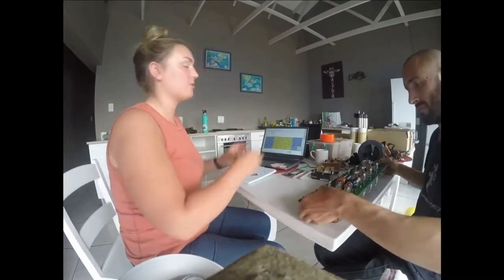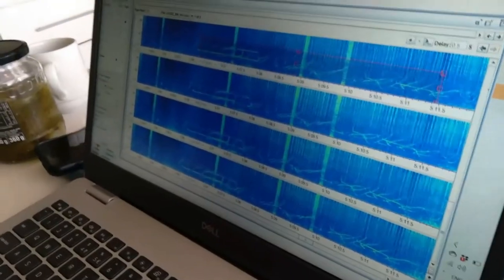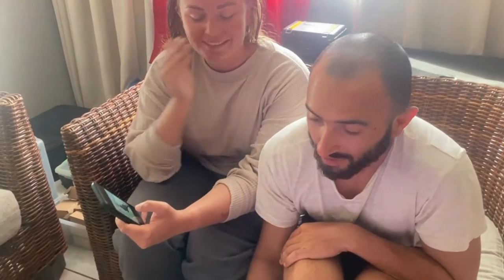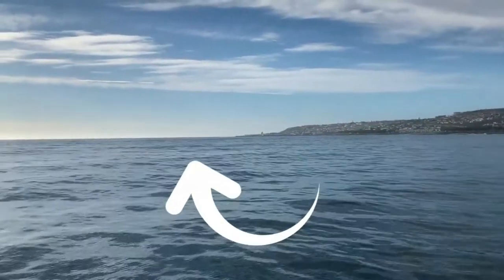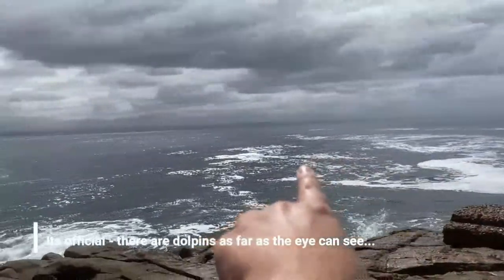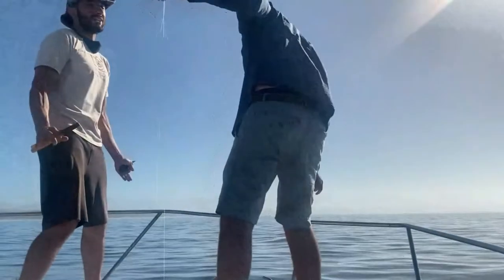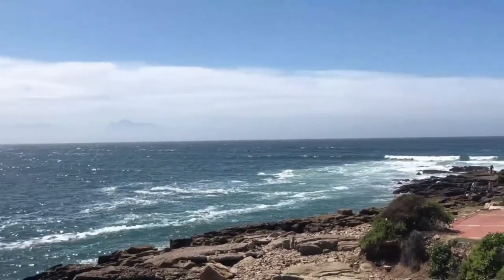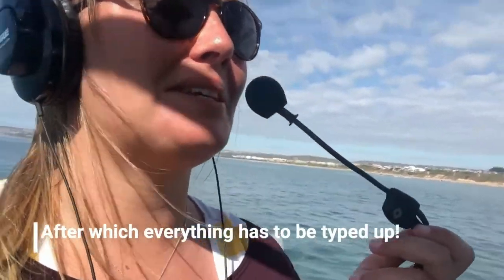** Fieldwork Feature Film ** - Researching endangered Humpback Dolphin in Mossel Bay, South Africa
Watch as we take you through the highs and lows of fieldwork during our 16-day Humpback Dolphin fieldwork in Mossel Bay, South Africa!